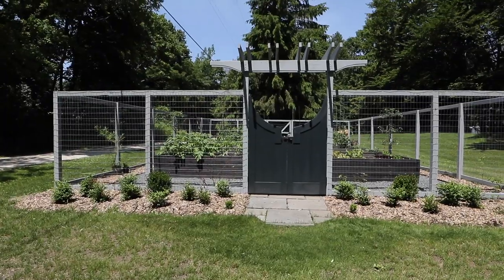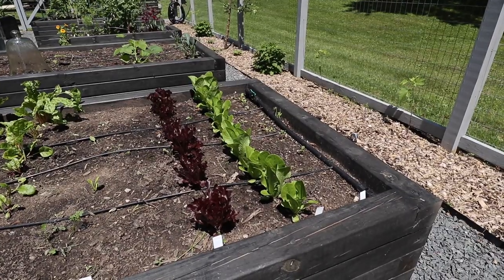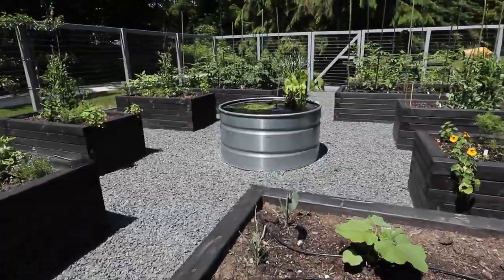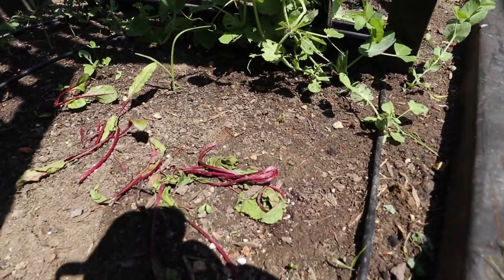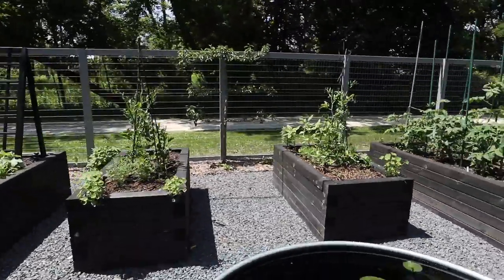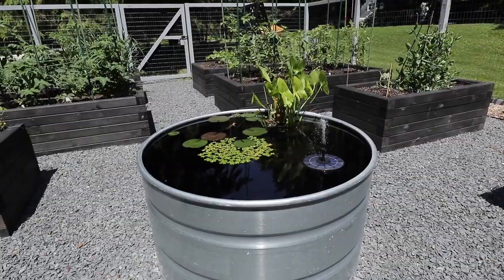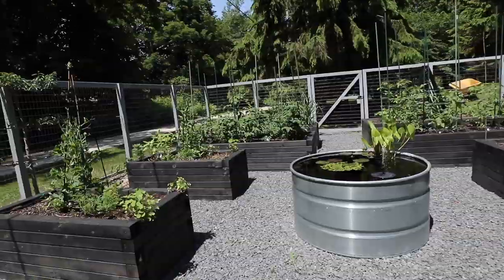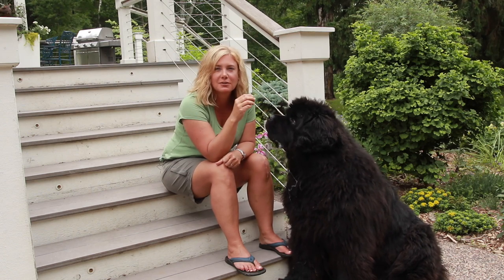Vegetable garden tour + container pond update | July 2019 | The Impatient Gardener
After a cool spring and a late start the vegetable garden is getting going. Here’s a walk around to see what’s growing.